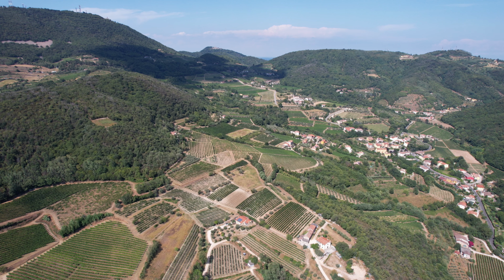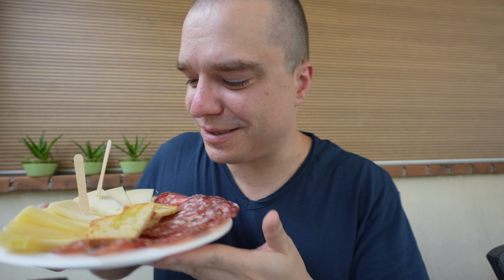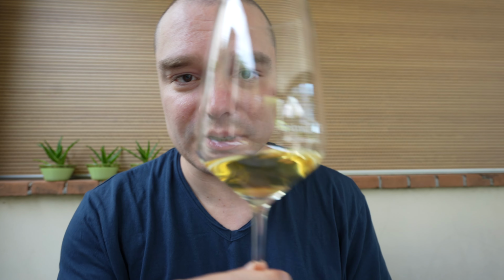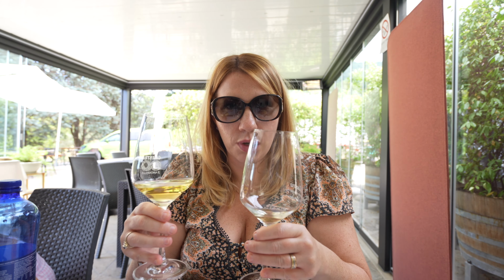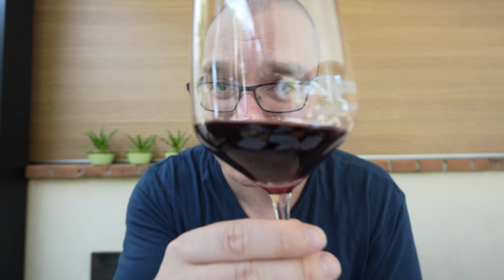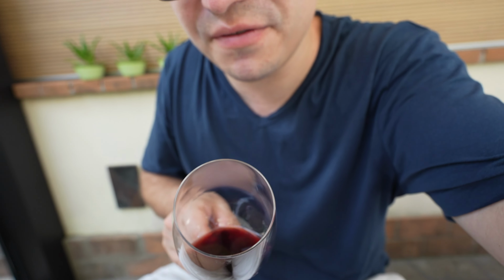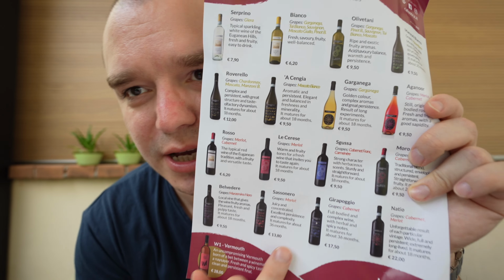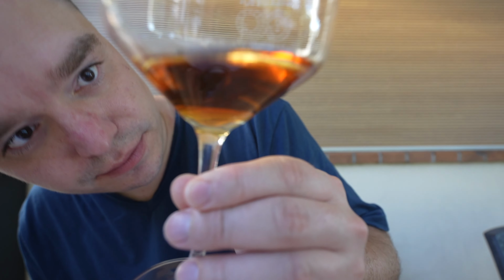We Found The Best Day Trip From Venice Italy! - Wine Tasting in the Veneto Hills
In this vlog, we'll show you the perfect day trip from Venice! Located less than one hour from Venice,  Ca' Lustra produces some of the best wines in the Veneto region. Not only will you get a chance to see the Venetian countryside but you can taste some delicious Veneto wines when visiting this winery in the Euganean hills. Ca' Lustra offers visitors a variety of wine tastings paired with traditional Italian olive oil, meats, and cheeses.  Don't forget to visit their store after the tasting to take home wine of their amazing wines!

Did you enjoy this vlog?
🌟 Help us grow this channel!!